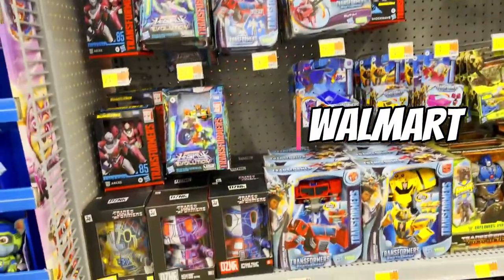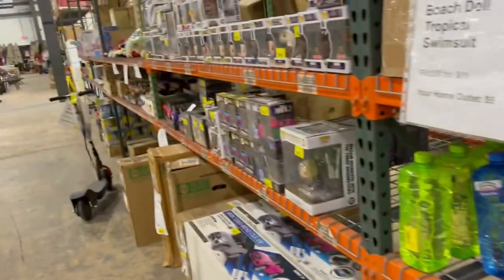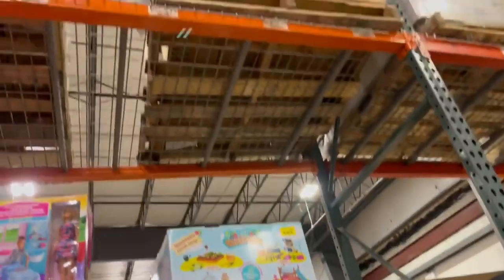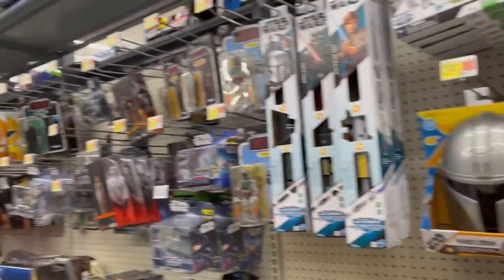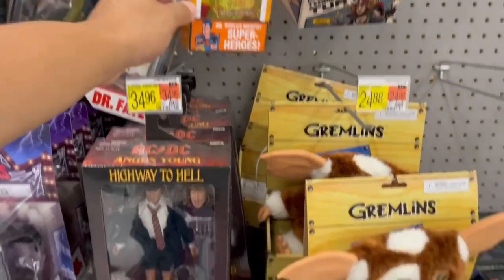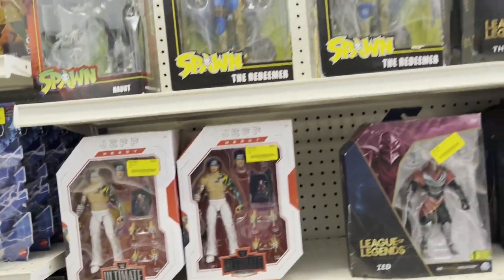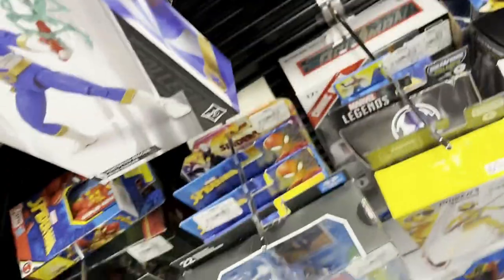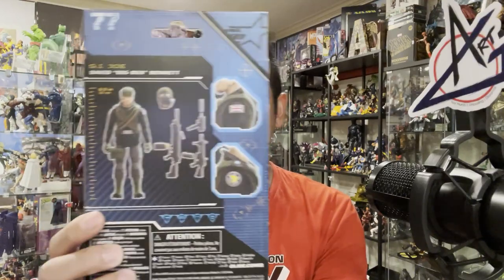EP440 -New Figures at Gamestop! Still on the Hunt for Clearance at Target!